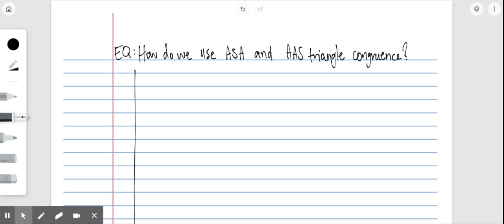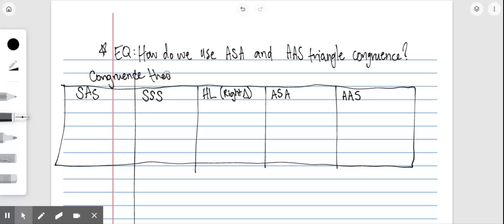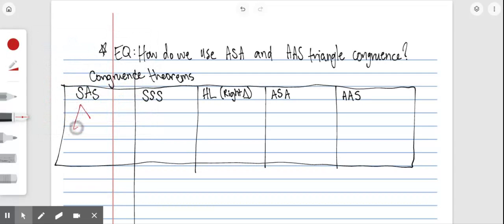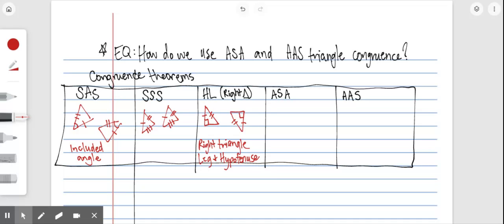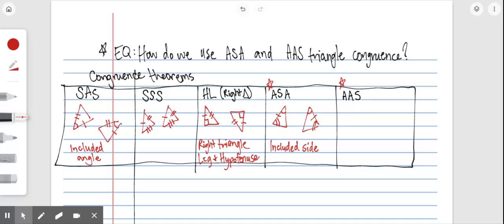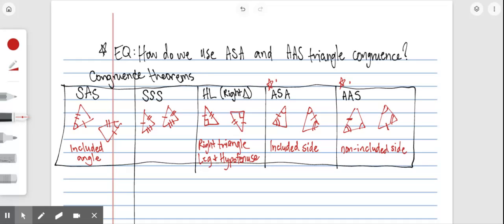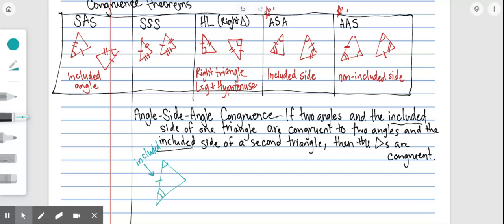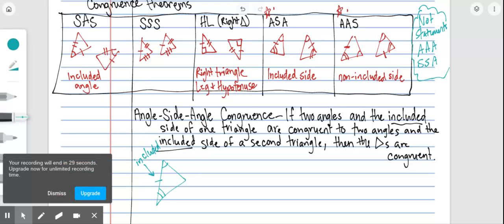ASA and AAS Congruence 1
What are the triangle congruence theorems we know so far? Intro to ASA